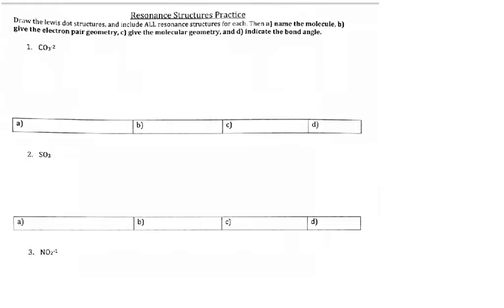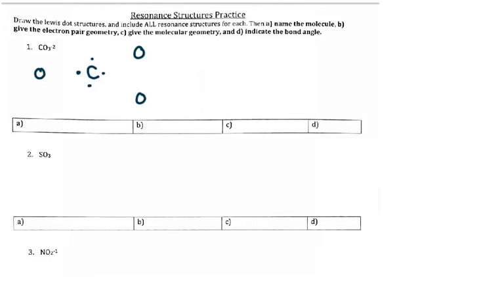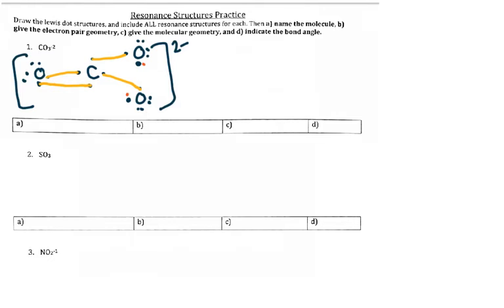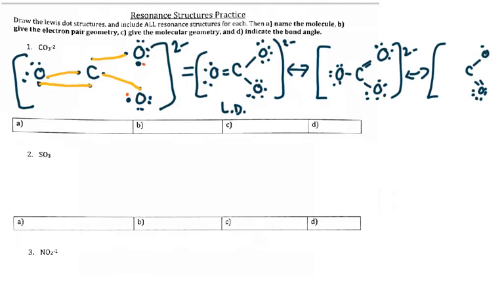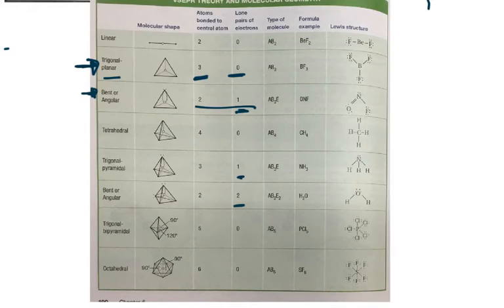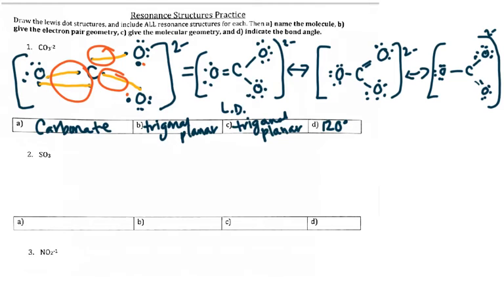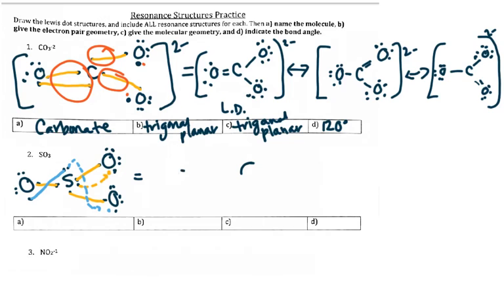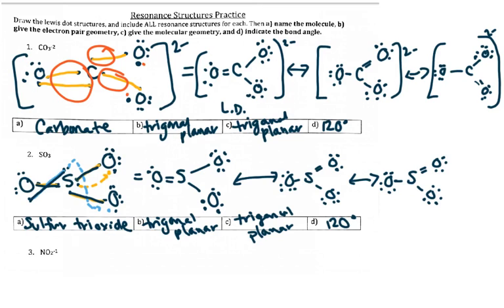Resonance Structure Examples